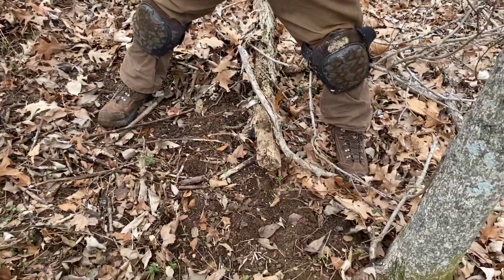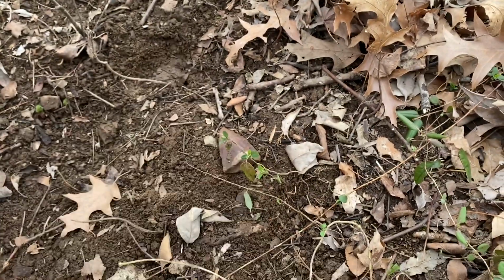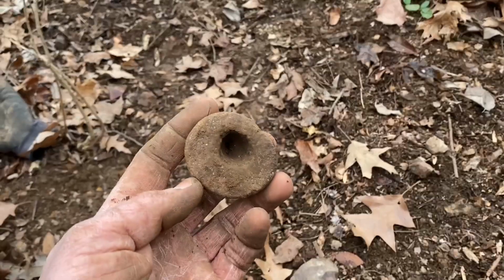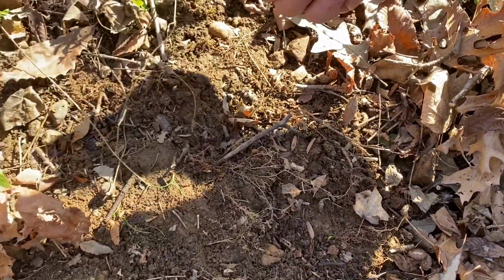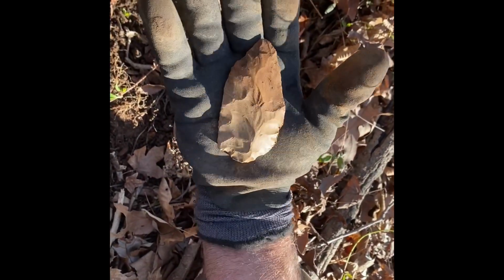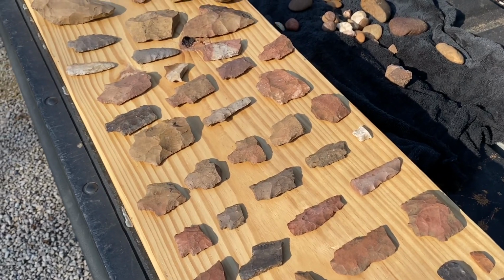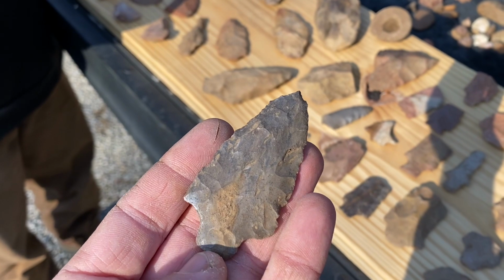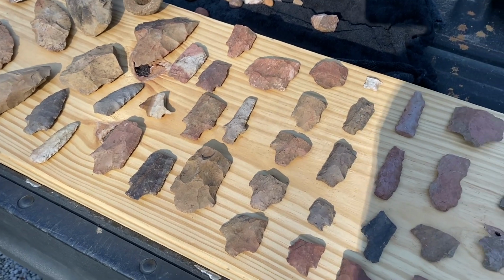🏔 2 Days on Pickwick Mountain 🏔 arrowhead hunting Tennessee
Me and my boss/good friend from Ohio went up on Pickwick Mountain with my brothers blessing of course and man did we have another exceptional two days up there. From cup stones to 60+ broken Points and blades. Scrappers and choppers a plenty. Such a unique form of looking and I credit my brother completely for finding this site and being brave enough to venture off the beaten path:) follow your heart is my only advice. The head only gets in the way.